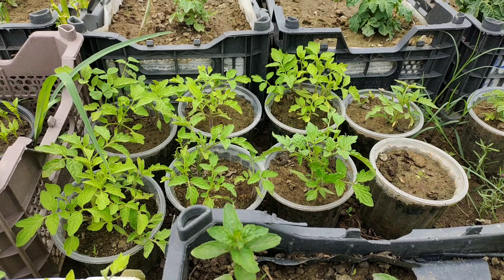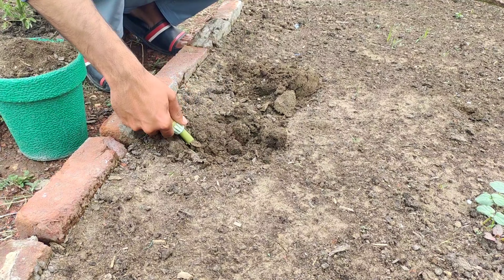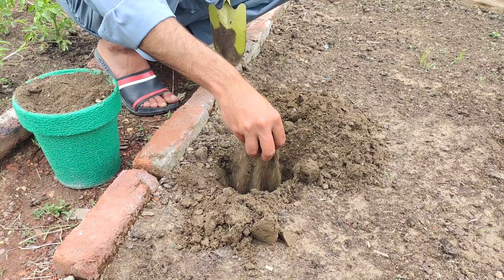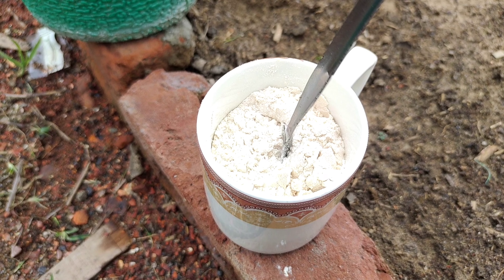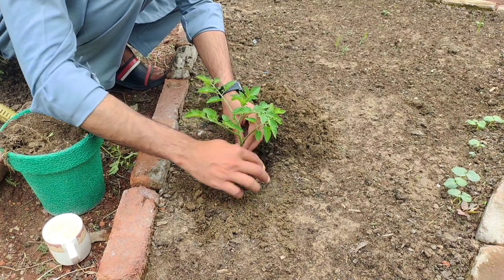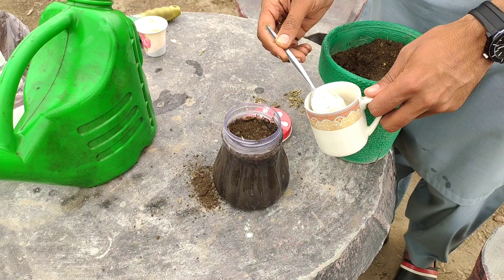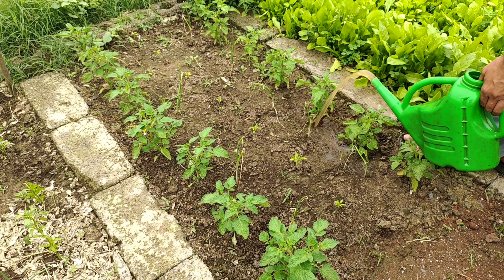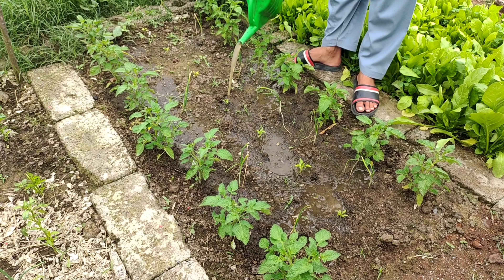Never Plant Peppers and Tomatoes In Soil Without It ||Always add organic Material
Never Plant Peppers and Tomatoes In Soil Without It! Experts Always Adds It to The Soil! Strong Plants More Fruit!

Planting and nurturing seedlings, especially delicate ones like tomatoes and peppers, requires attention to detail to ensure they grow strong and healthy. Without proper nourishment, their roots may not develop well, and they become susceptible to diseases like black leg. However, with a few simple additions to the soil, you can give your seedlings the boost they need to thrive.